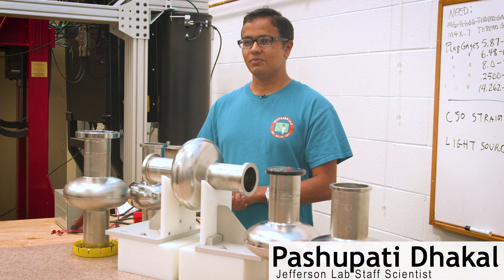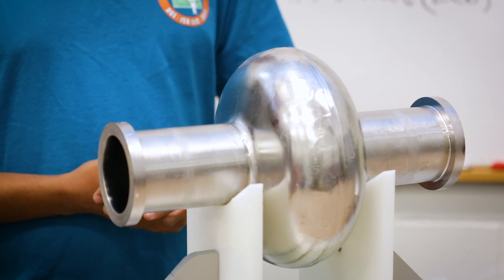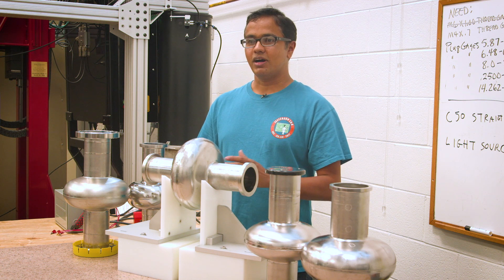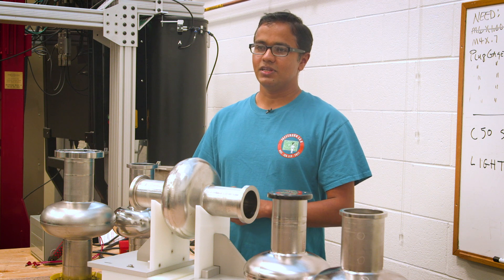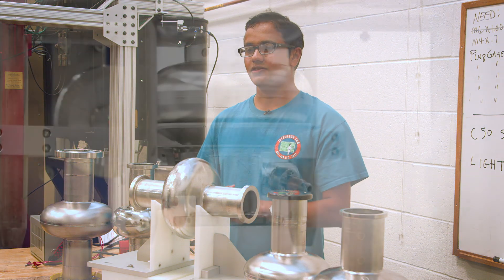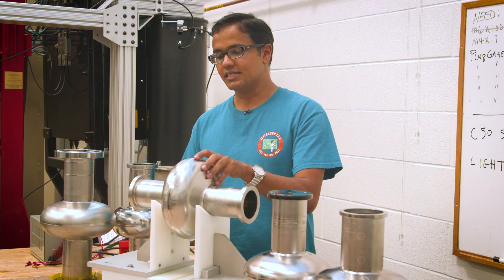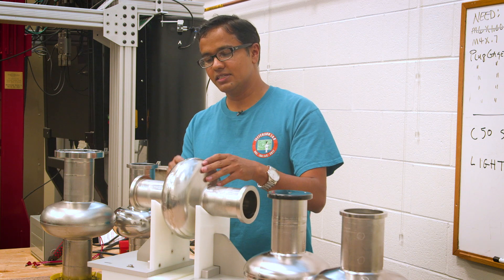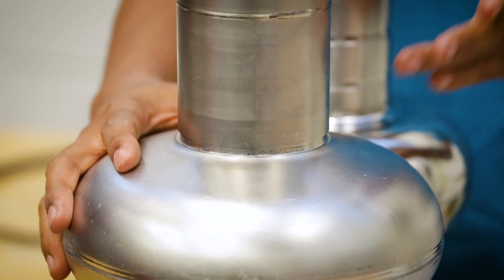Accelerator Science: Pashupati Dhakal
Jefferson Lab Scientist Pashupati Dhakal describes his research into building better accelerator cavities.